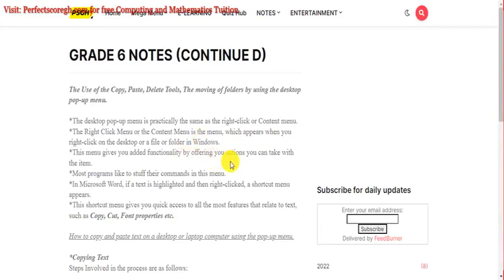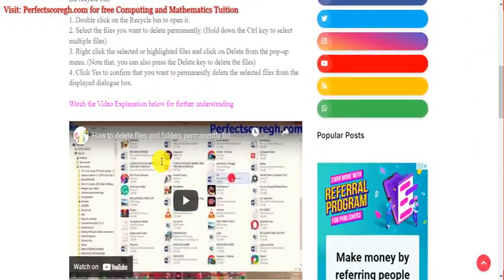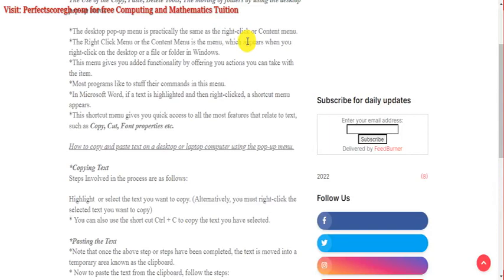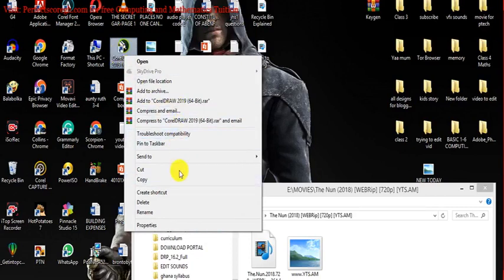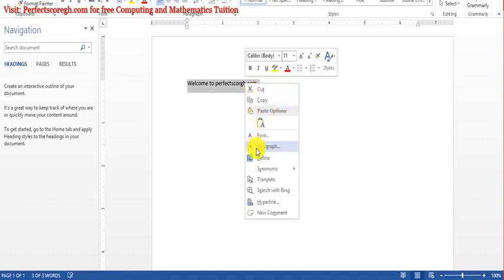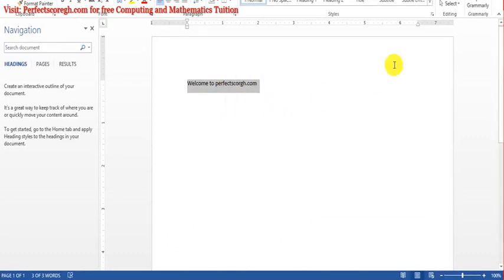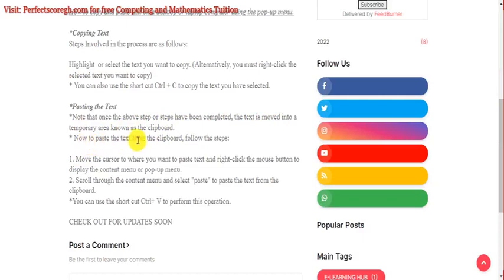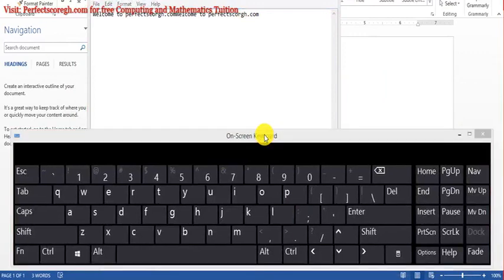How to copy and paste text for Grade 6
In this lesson, you will learn about how to copy and paste text in Windows Operating .System.
The name is Sir Collins A.K.A Yaro 1
Stay safe and i love you all.